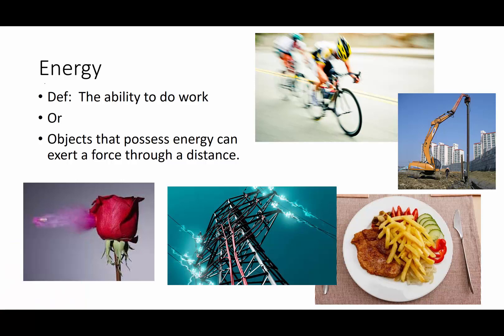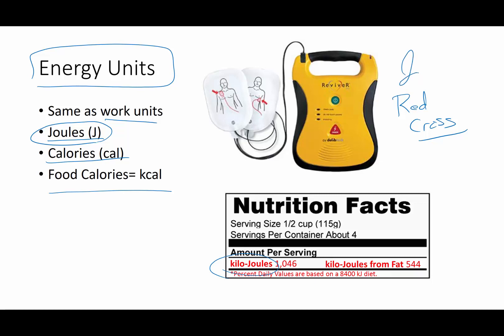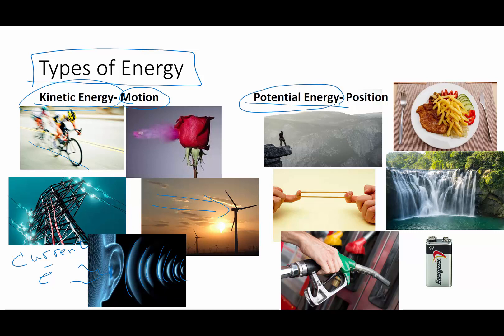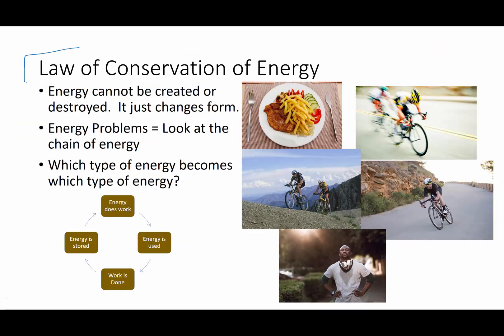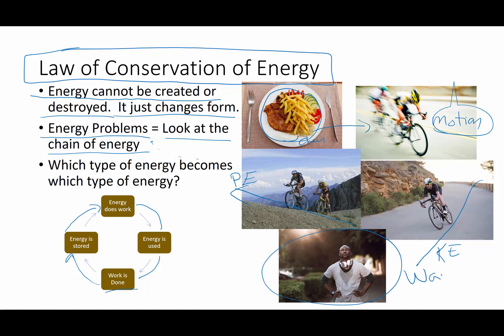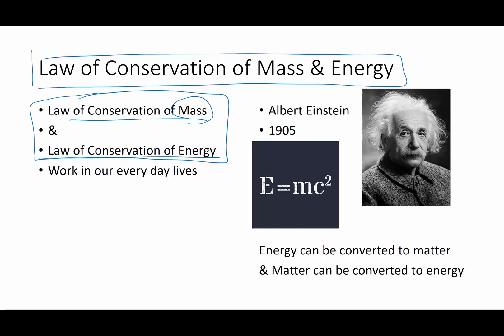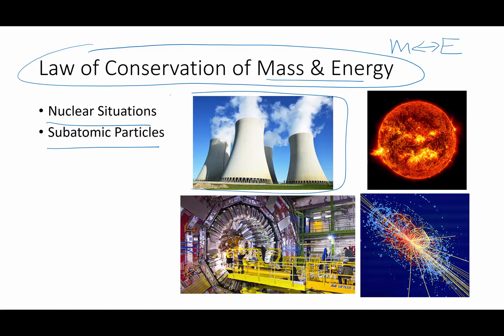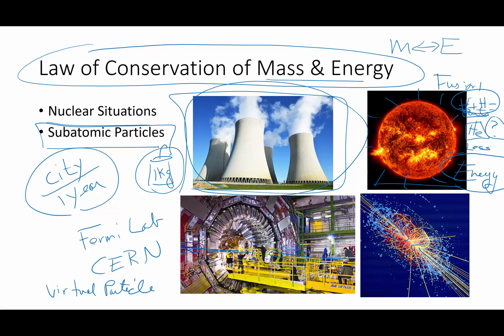PP 7-4 Conservation of Energy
The law of conservation of energy states that energy cannot be created or destroyed.  It just changes forms.  This is true in non-nuclear situations.